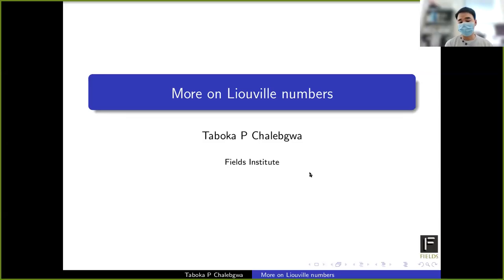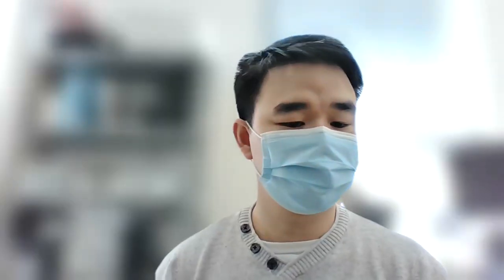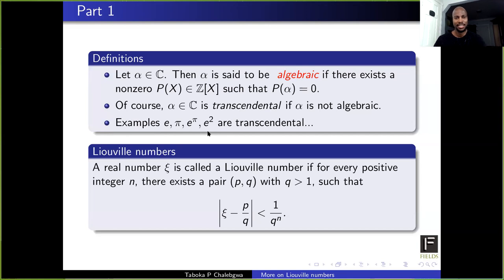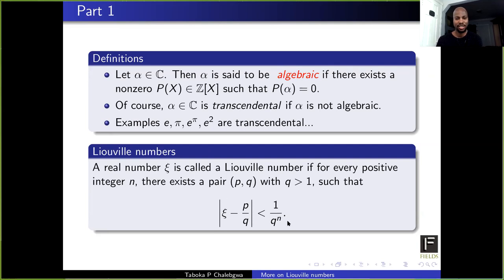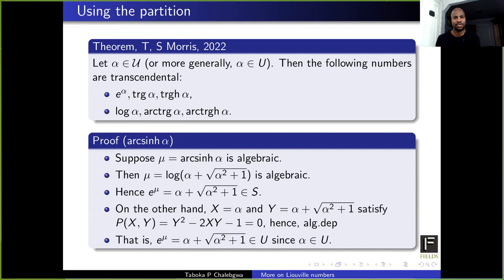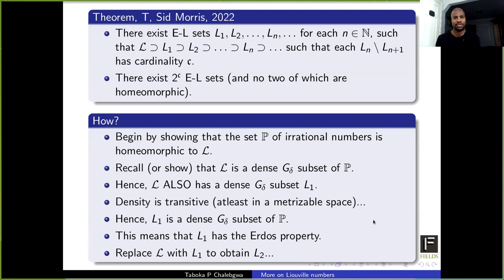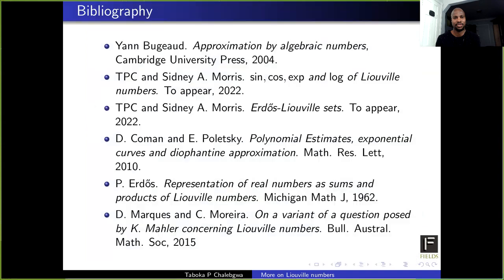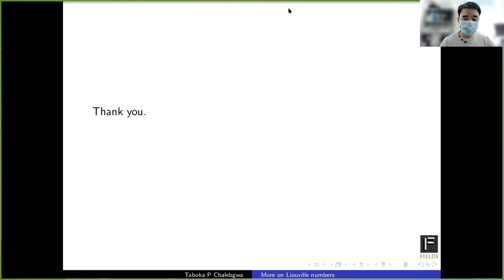More on Liouville numbers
Taboka Chalebgwa, McMaster University and The Fields Institute